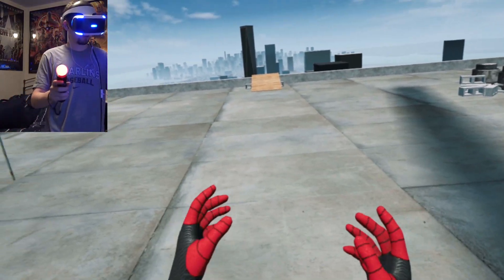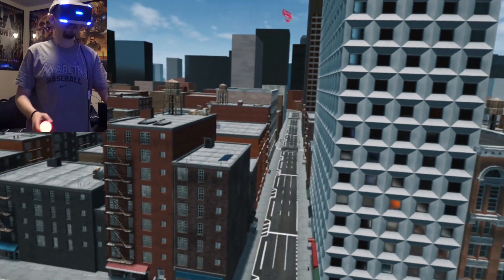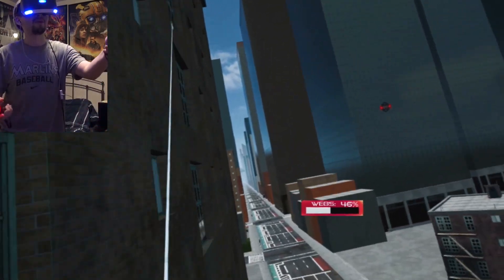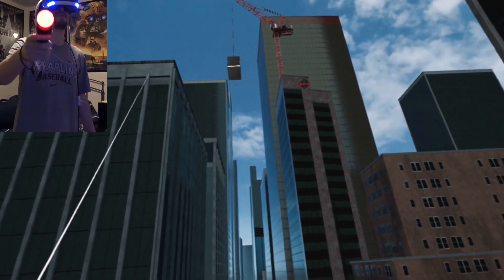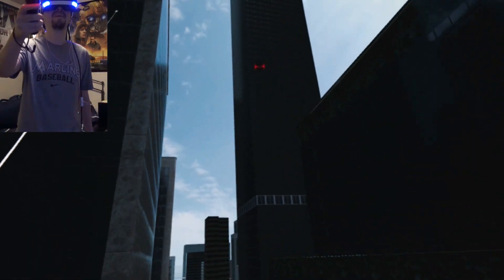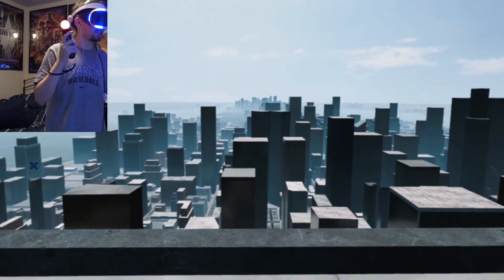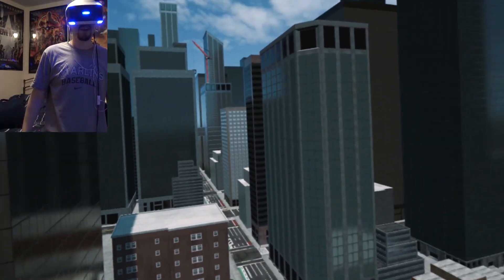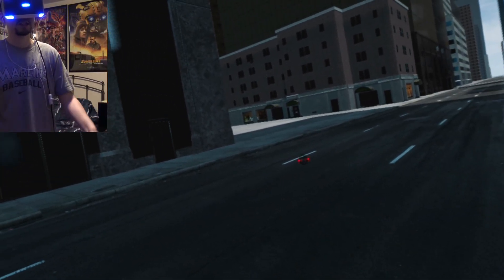Unlock STEALTH SUIT, Pin Scanner in Spider-Man Far From Home VR PART 2 (PS4) (PSVR)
How to find the pin locator, which showcases how to find all the pin locations to unlock the stealth suit in the Spider-Man Far From Home VR Experience on the PSVR.